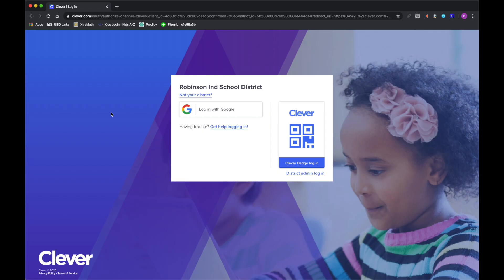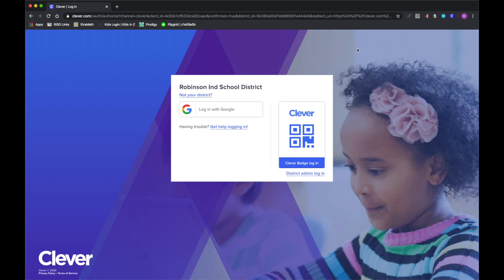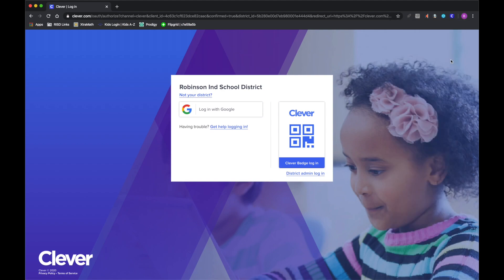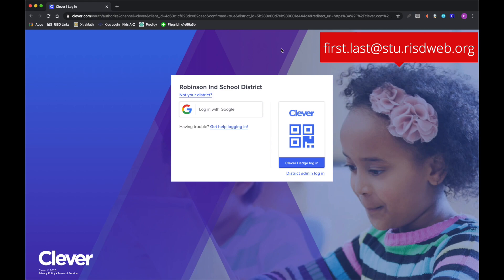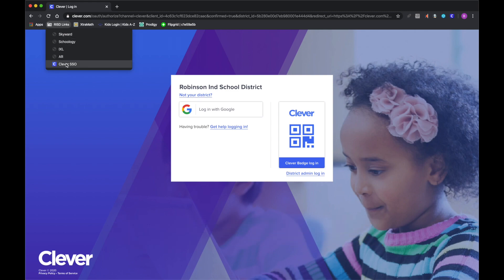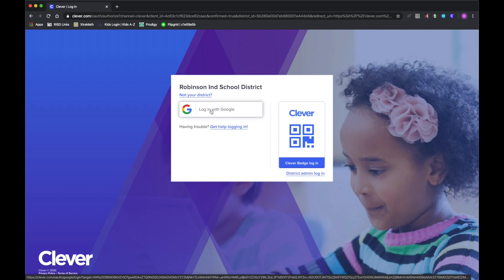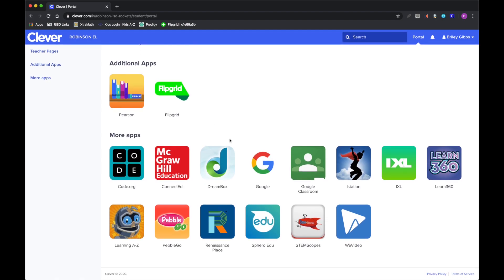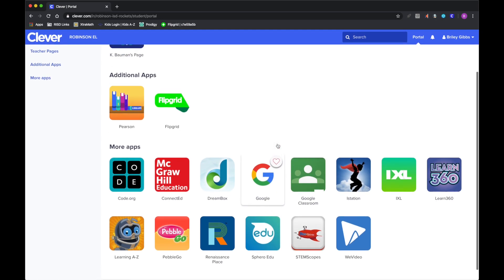Clever Login with Student Google Account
This video will show you how to login to the Clever student portal using the student Google account.

You may leave any questions in the comments section below.